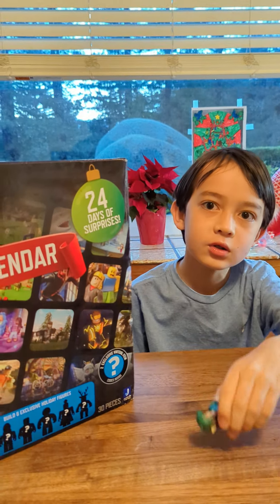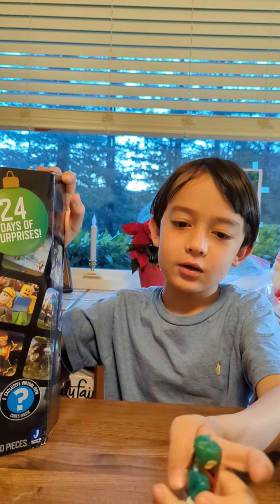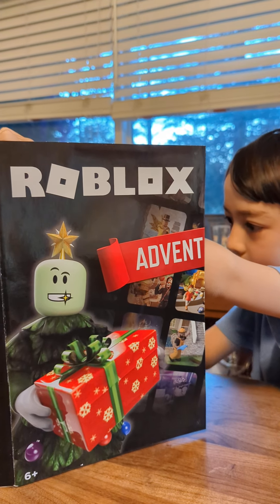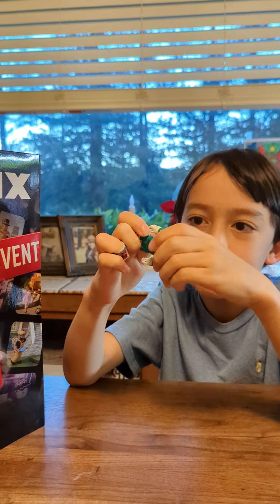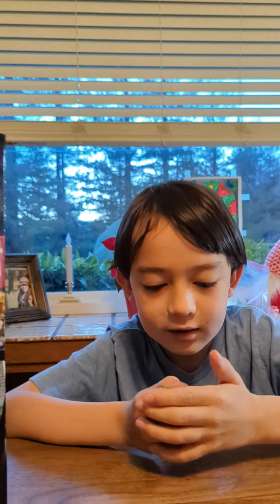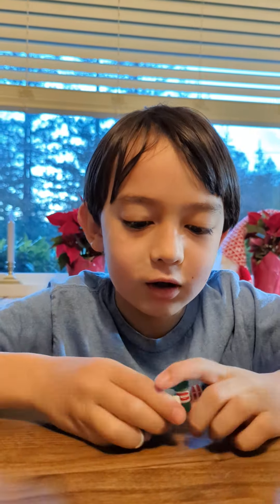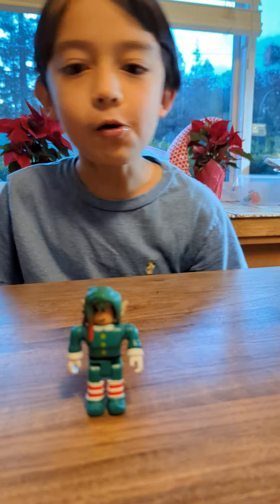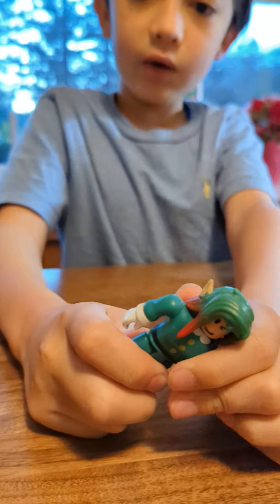Roblox Advent Calendar Opening - Day 15